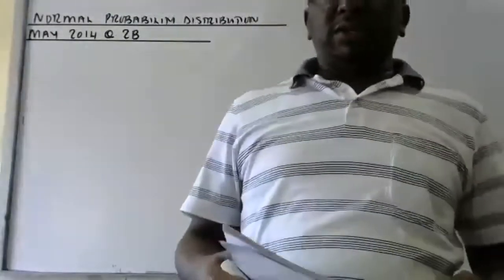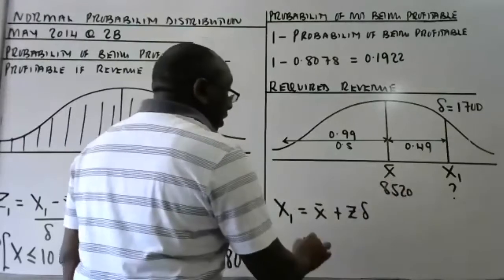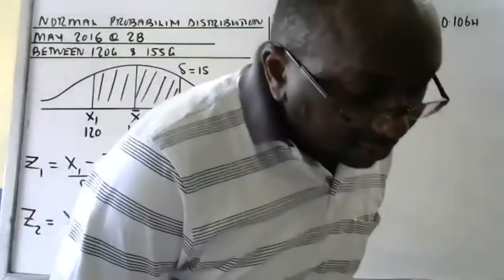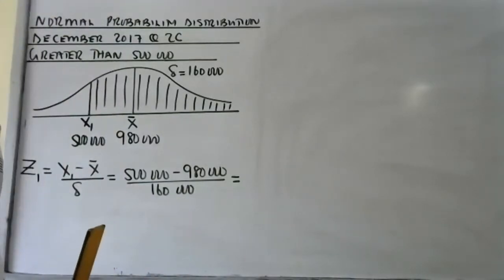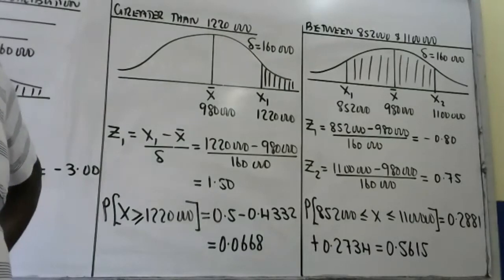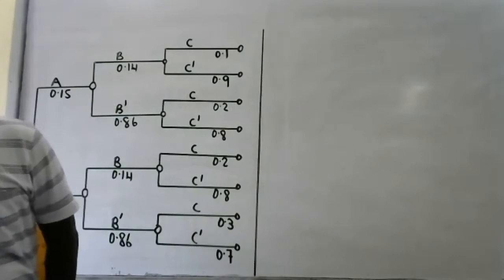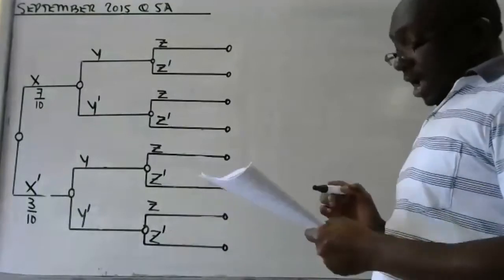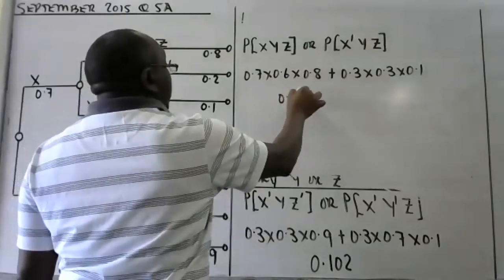QUANTITATIVE ANALYSIS REVISION: NORMAL PROBABILITY DISTRIBUTION AND PROBABILITY TREES